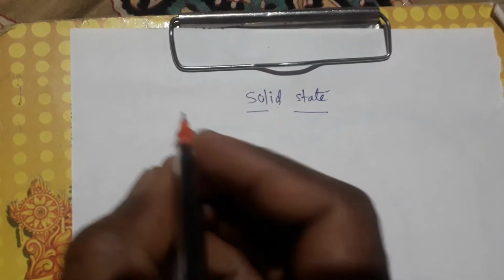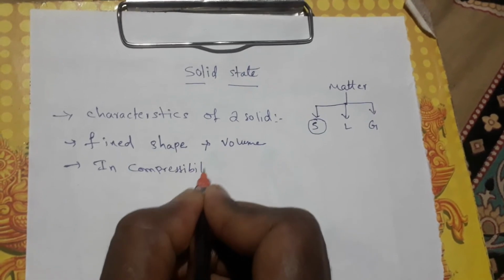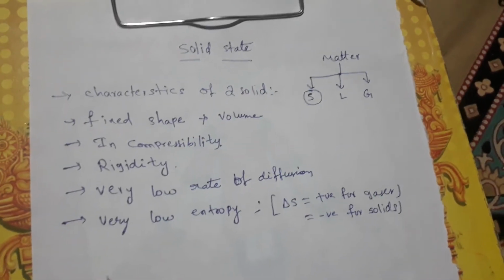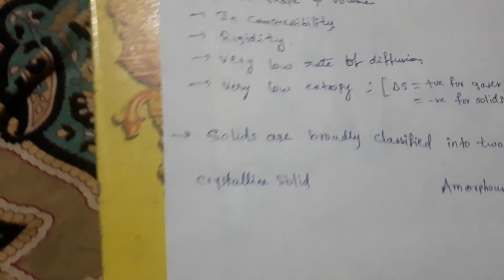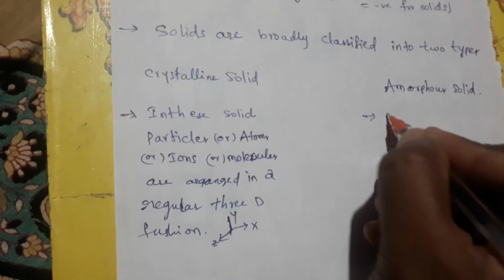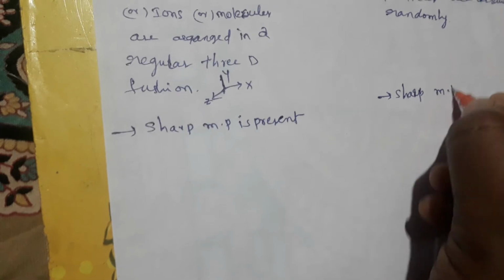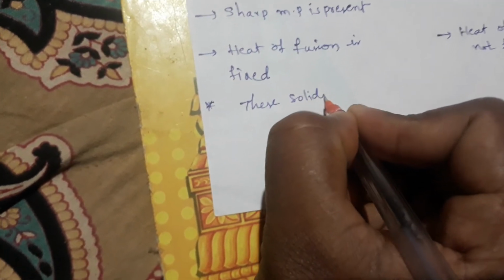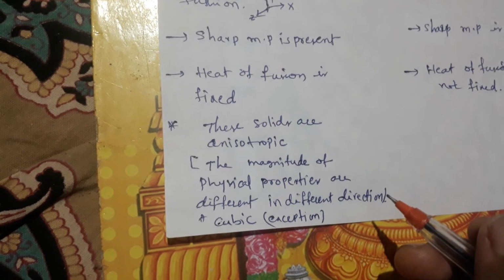solid state 1 introduction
difference between crystalline solid and amorphous solid